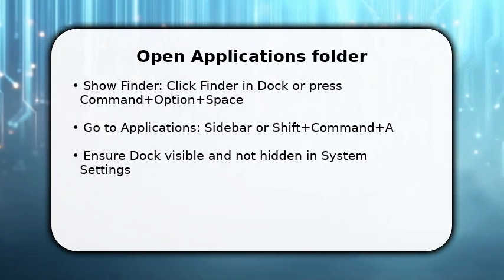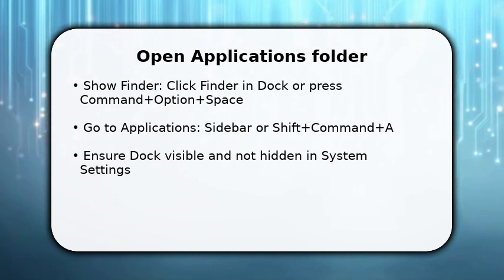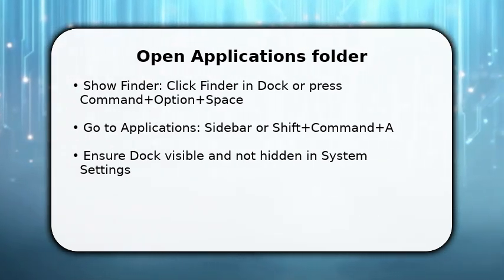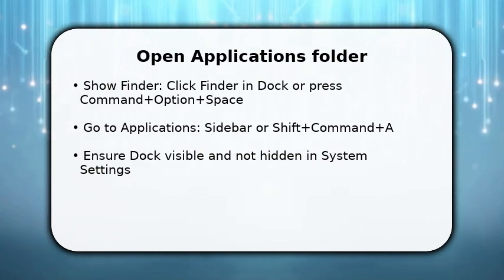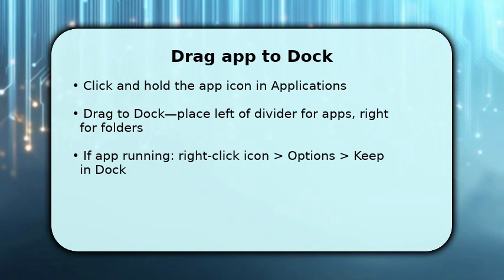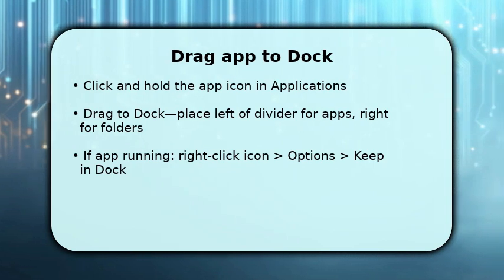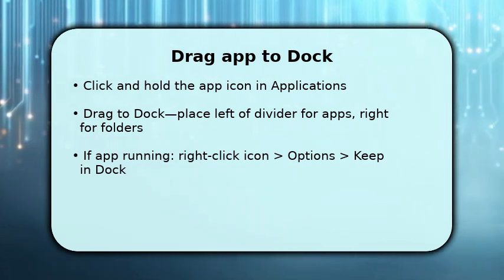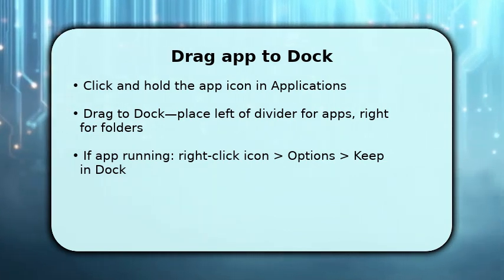How to Put Apps on Dock Mac (only Way)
How to Put Apps on Dock Mac (only Way) | 🔒 Surfshark VPN Deal — Stay private and secure. $1.99/mo + 3 Months Free ▸

Learn the definitive guide to adding apps directly onto your Mac's Dock. This step-by-step tutorial covers essential tips for seamless integration, ensuring that all necessary applications are easily accessible at a glance.